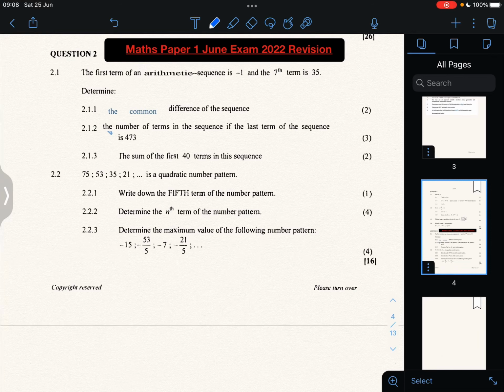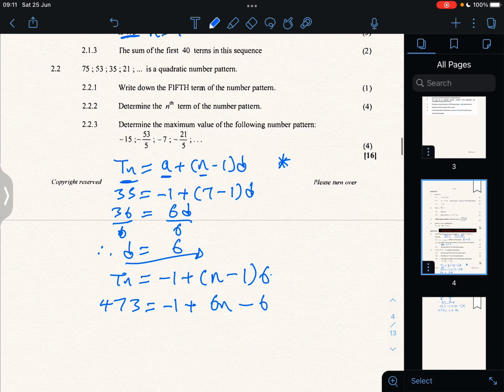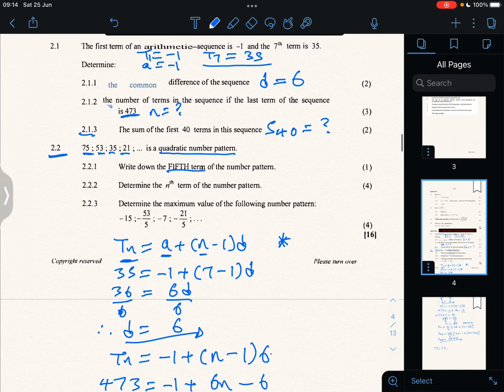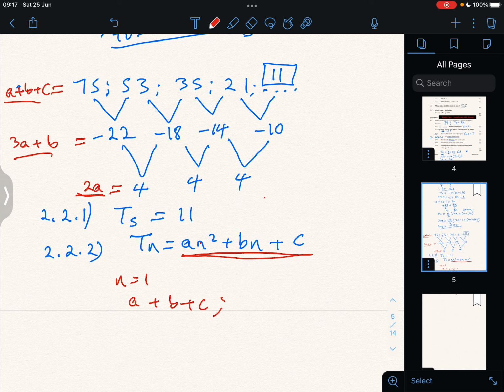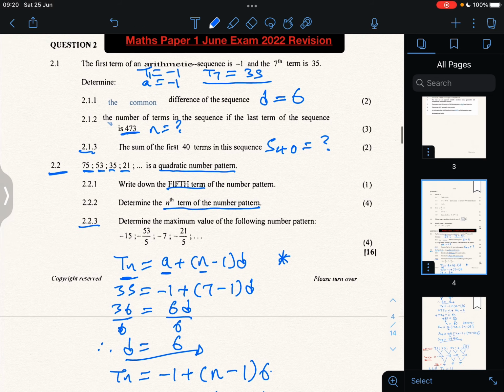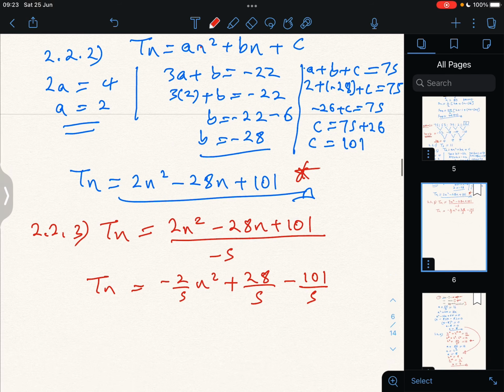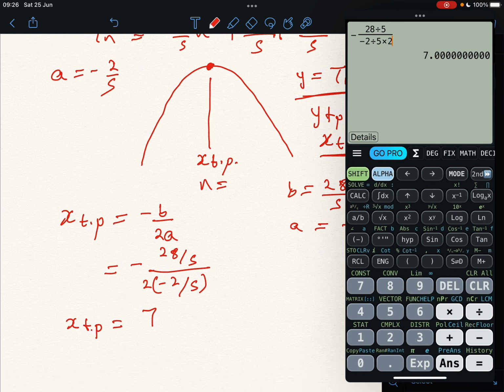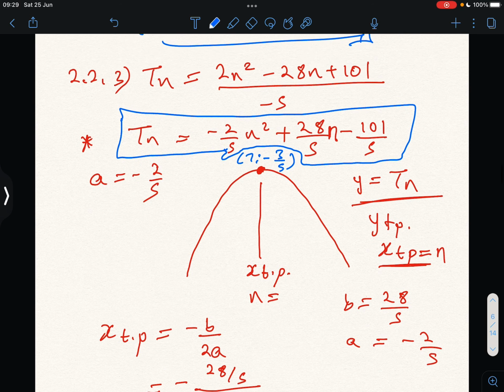Grade 12 Arithmetic and Quadratic Sequences | Maths Paper 1 June Exam 2022 Revision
Welcome to MS Tutorials and thank you so much for joining this channel once again.\
In this awesome video we are doing revision on the Maths paper 1 2022 June exam Question 2, Arithmetic and Quadratic sequences. Let us learn together and feel free to join this awesome movement to help each other understand Maths much better.